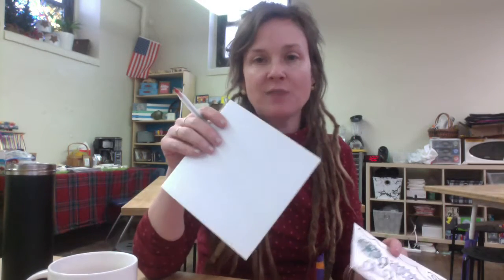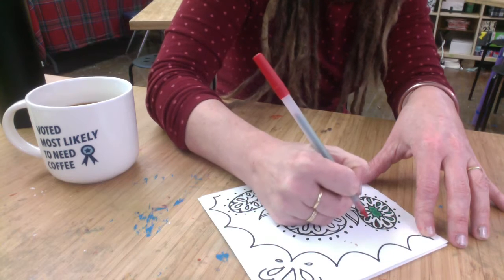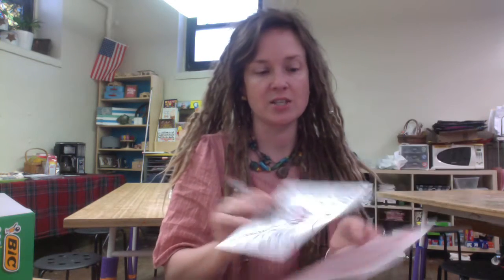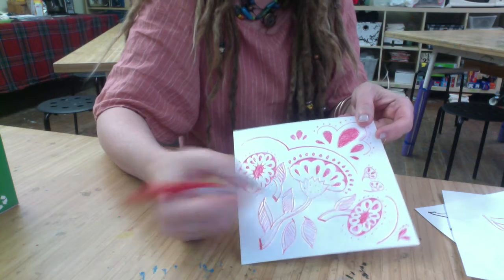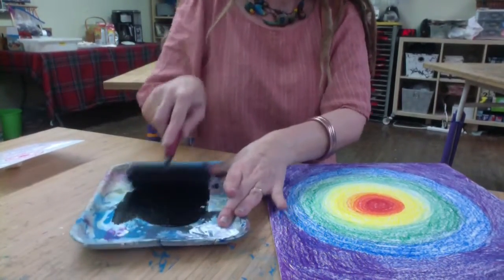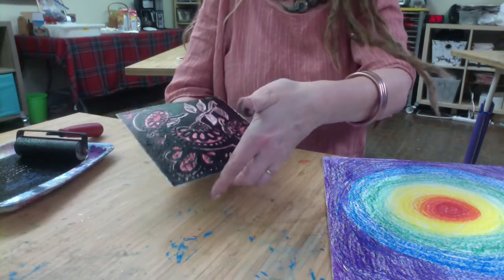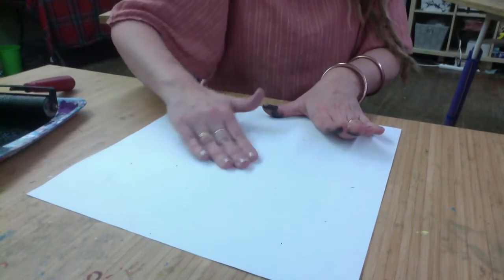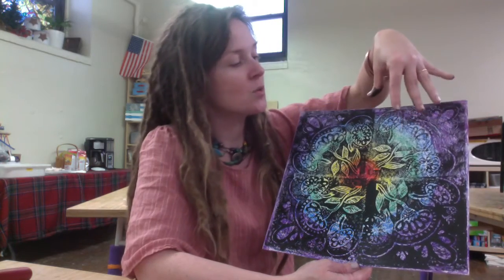styrofoam design and radial print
This video is a little awkward, it's intended as a dialogue for a specific 4th grade class and so is not really "user friendly" to general public.